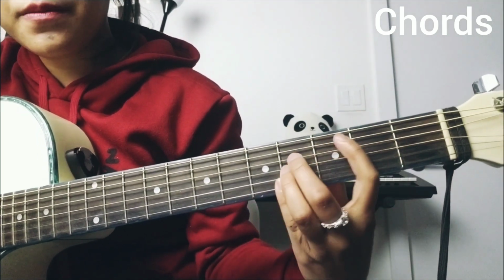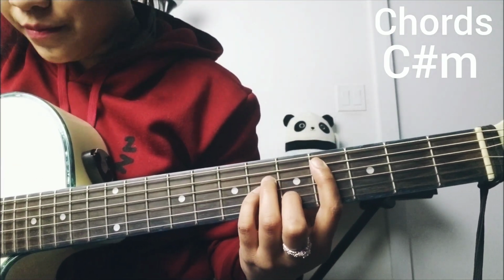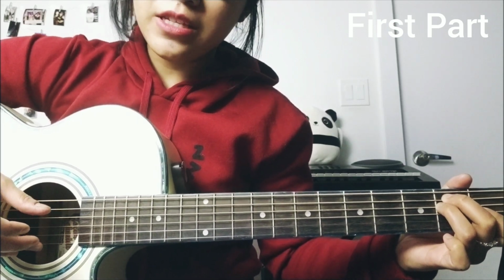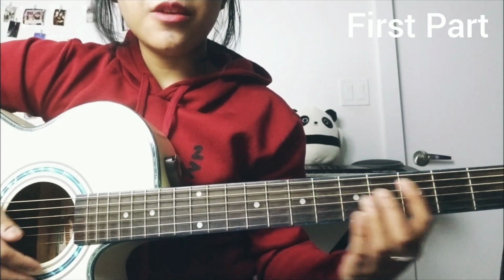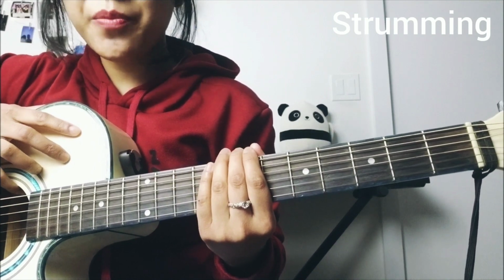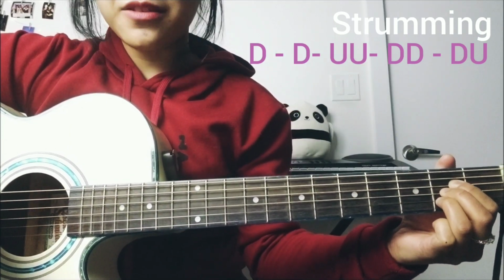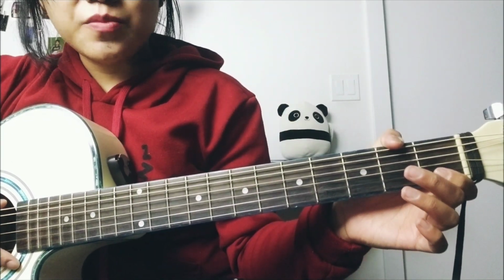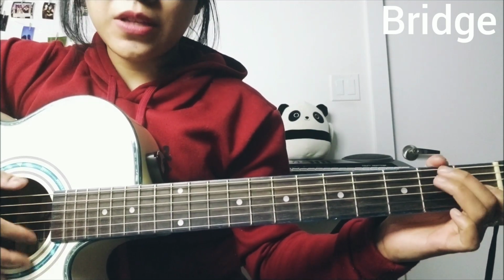Let Go by BTS || Guitar Tutorial [Beginner]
Guitar Tutorial for the song Let Go by BTS.

(personal account) kristinemay13
Facebook.com/kristinemay13